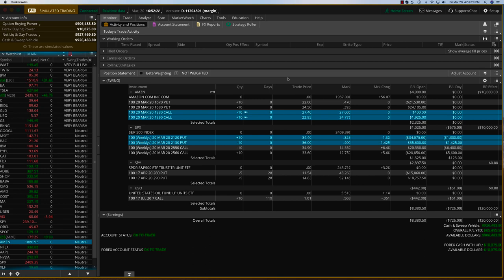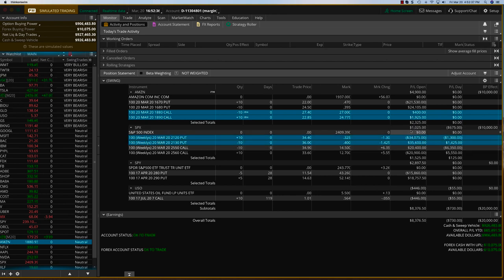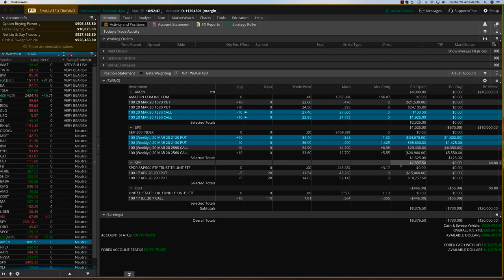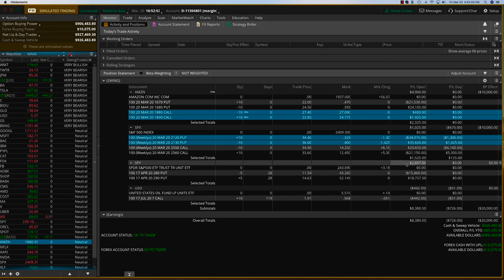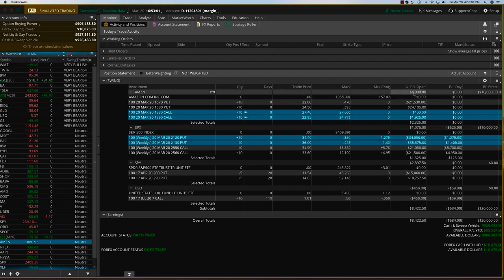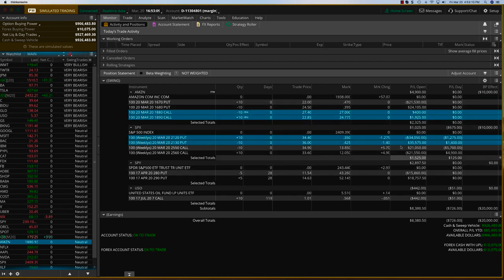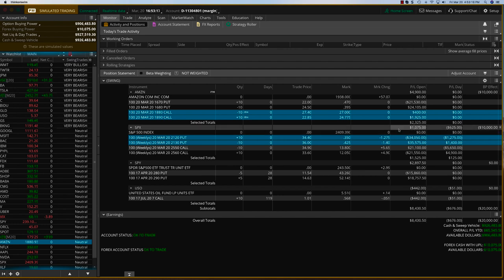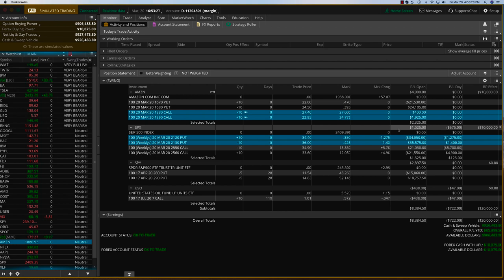Swing Signals SPX SPY $4000 Profits